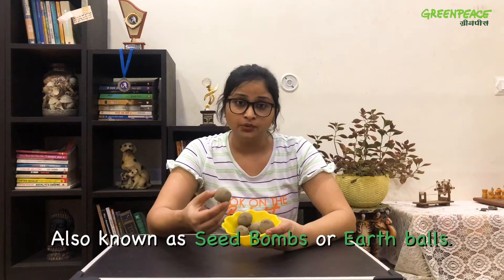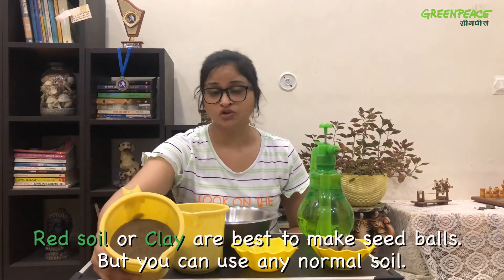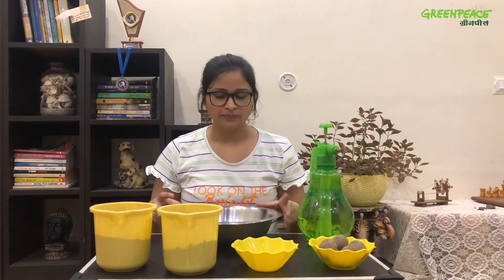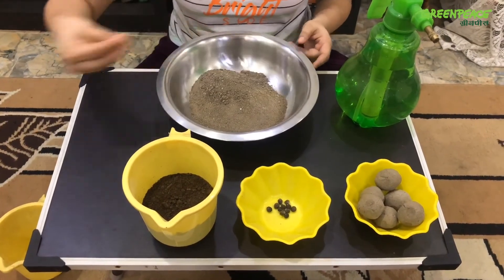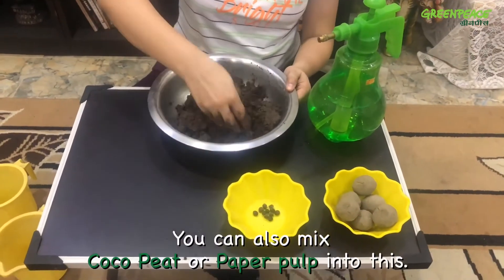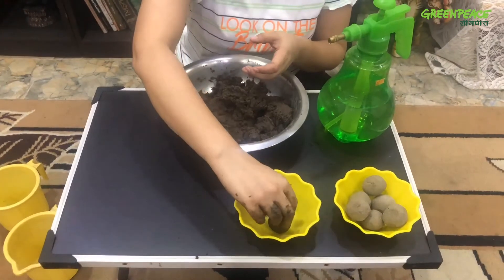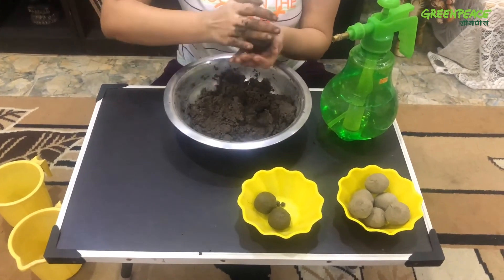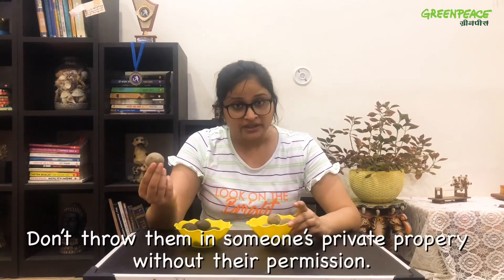How to Make Seed Balls | DIY Video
Learn how to make seed balls easily at home and spread the greenery around you.